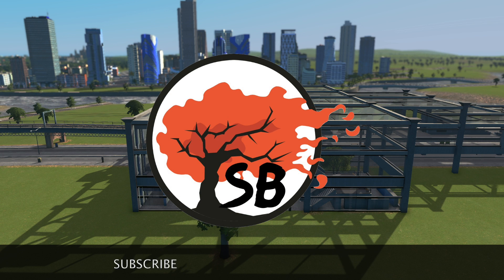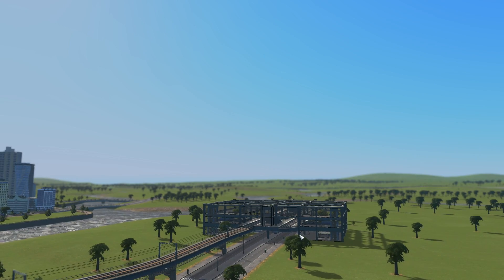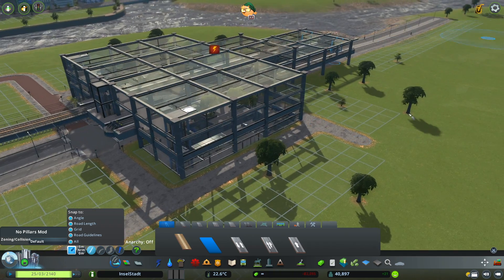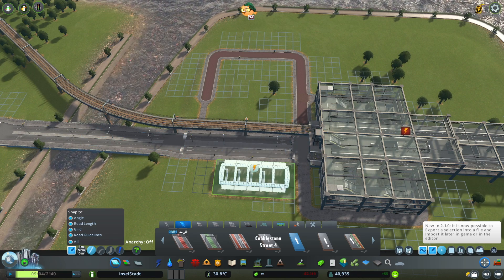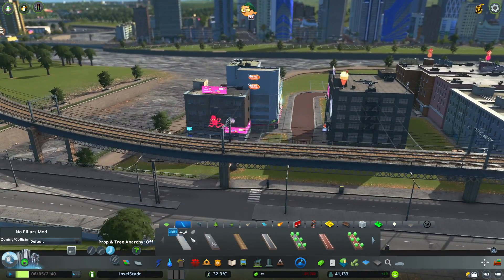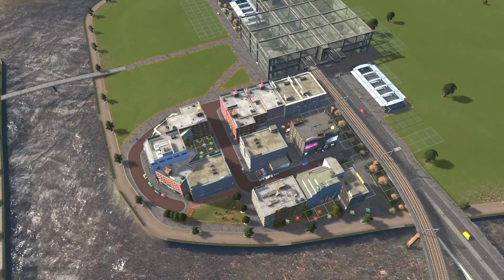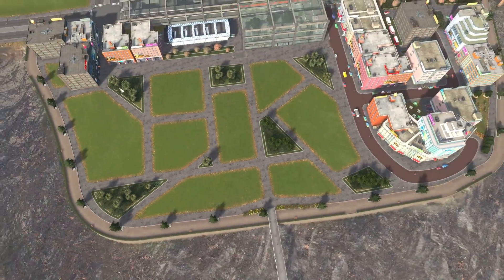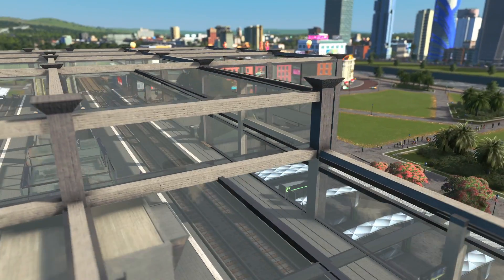BUILDING THE DOWNTOWN TRANSPORT HUB | Cities:Skylines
One of the most important areas of your downtown. Although not complete, it was essential getting part of the hub built before the rest of the city moves in. Enjoy.